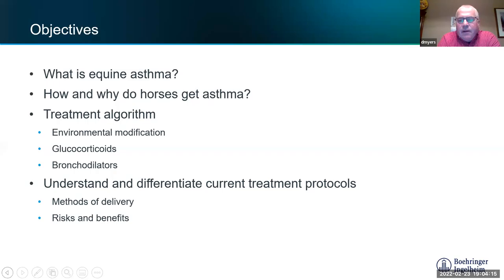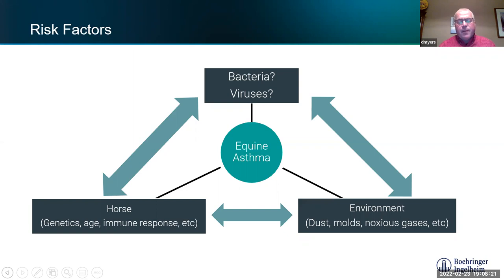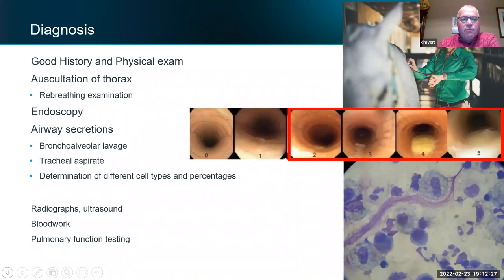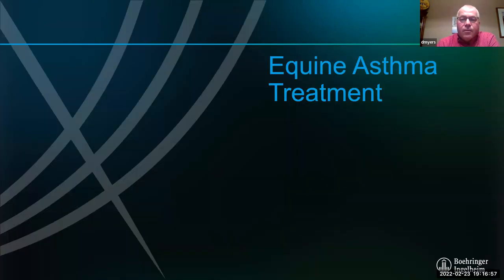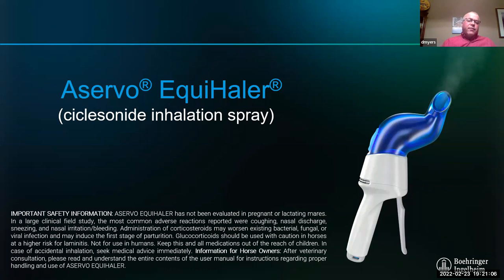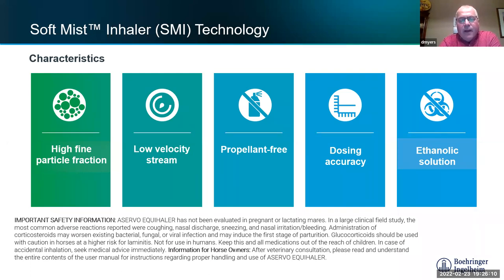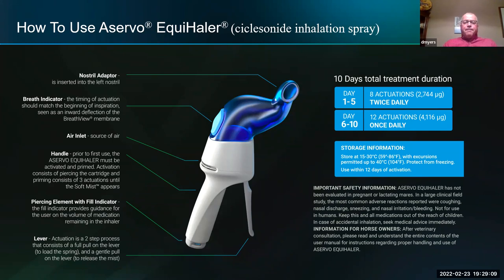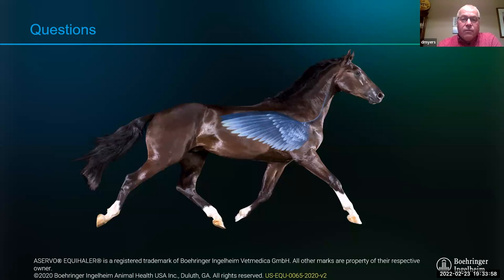Does Every Cough Mean Something?: The Equine Lung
Join Dr. Doug Myers from Boehringer Ingelheim as he brings us up to date on the latest treatments for managing Equine Respiratory Conditions